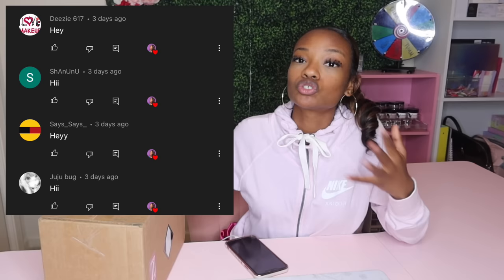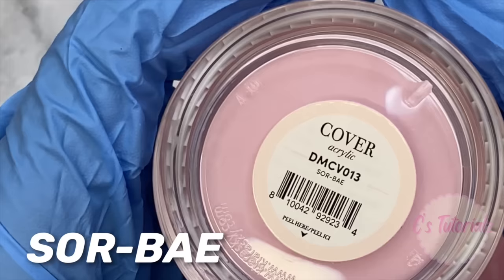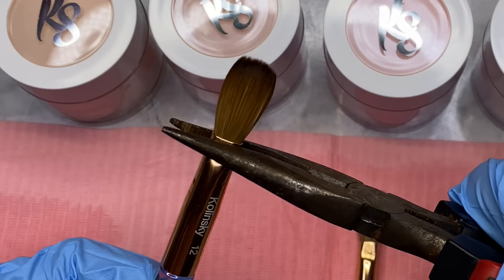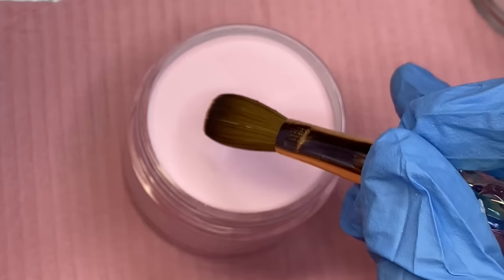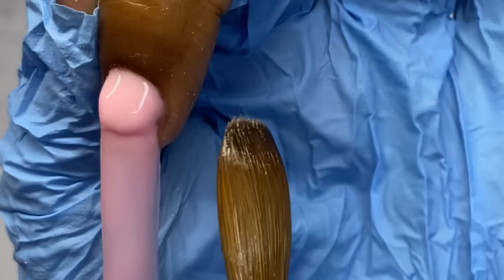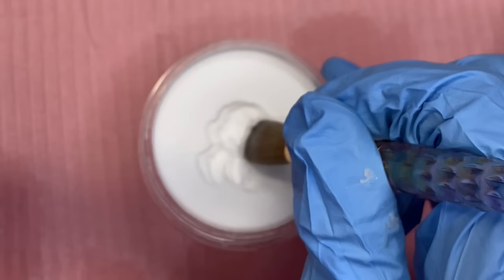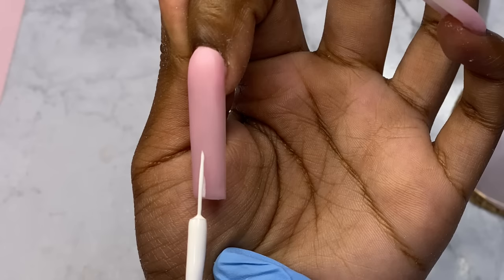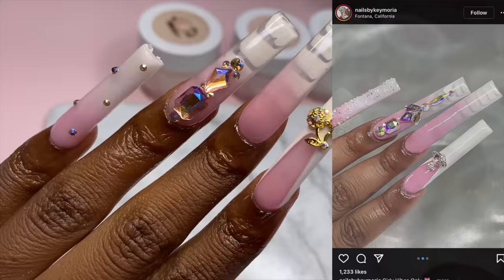Unboxing Kiara Sky Acrylic System kit! | beginner nail kit | Series Day 3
I finally get to try Kiara Sky’s acrylic system ! 😍😍 I’m already in love with their products! I was able to complete this nail set with ease. Let me know what y’all think of this mail kit in the comments.

Rules to enter the expensive nail kit series:
 - Be one of the first 4 people to comment on all my videos leading up to the last video of this series.
 - At the end of this series, I will randomly pick 1 person to pick 1 of the kits I unboxed from this series as a gift that I will send to them personally 💕

We have 2 more kits to unbox ! Goodluck 💕

C’s Tutorialz
Richmond Hill GA
31324